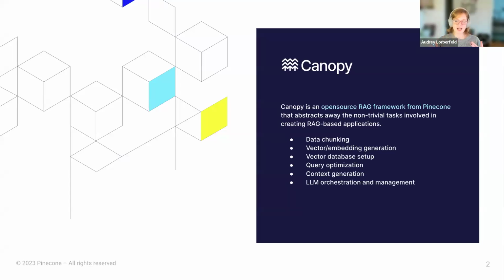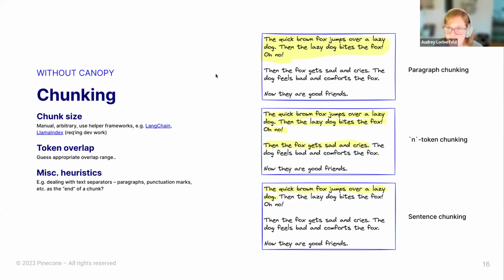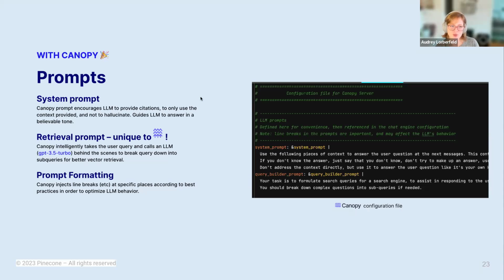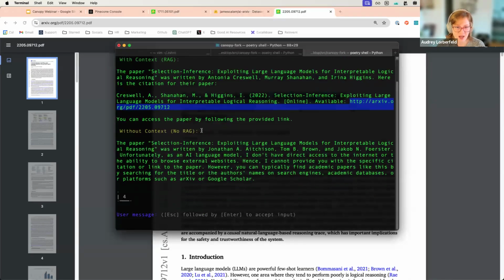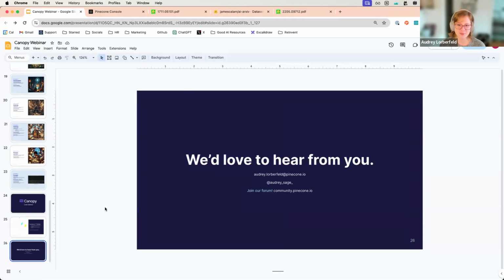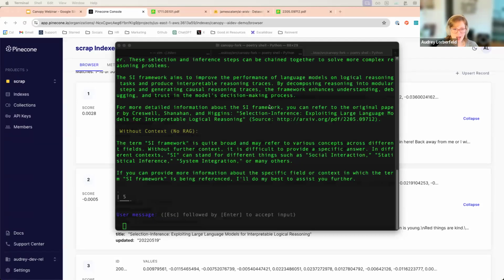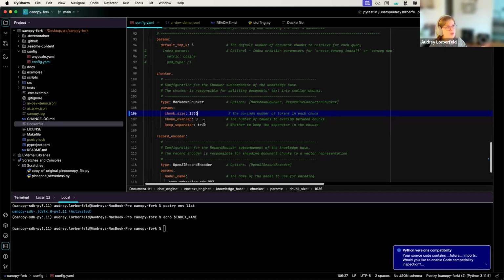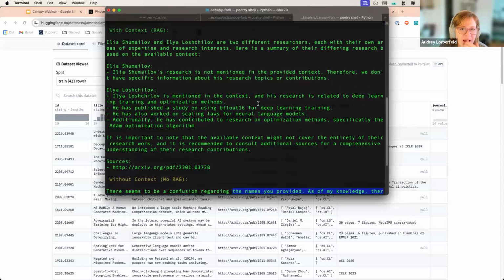Streamlining RAG Applications with Canopy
Join us for a technical deep dive into Pinecone's open-source RAG framework: Canopy. With Canopy, you can build and launch Production GenAI apps quickly and easily. By taking care of chunking, vectorization, LLM orchestration, and prompt engineering, Canopy abstracts away the heavy lifting of building RAG pipelines, leaving you with the energy to focus what's important: building your end product. And since it's completely opensource, you can extend and customize Canopy to meet any use case.

We will end with a live demo of Canopy, building a RAG pipeline around an excerpt of Arxiv.org articles from our HuggingFace datasets